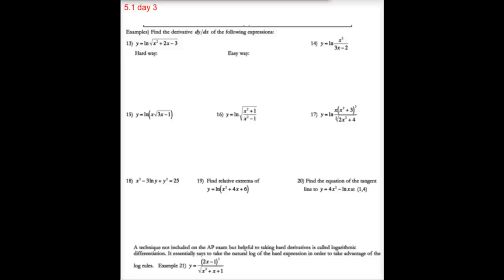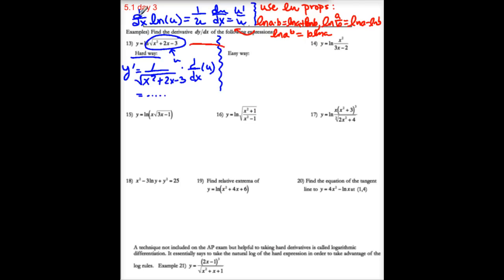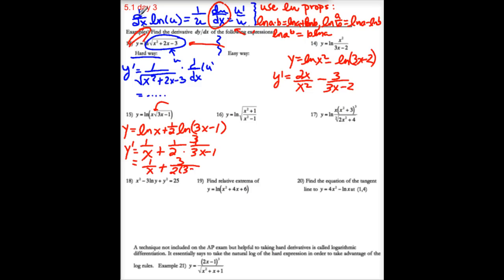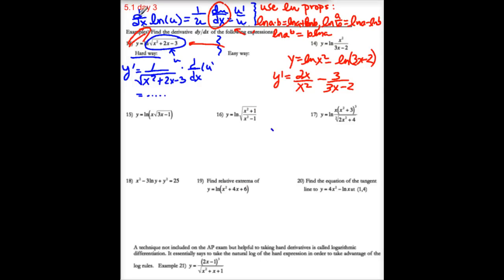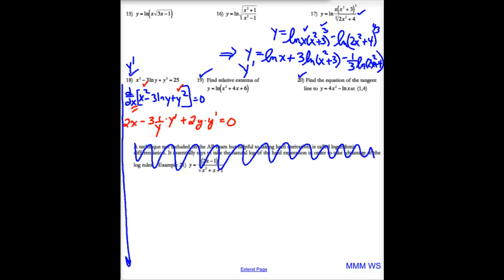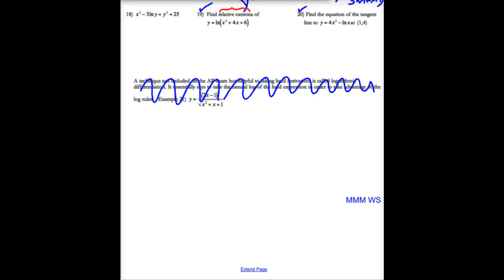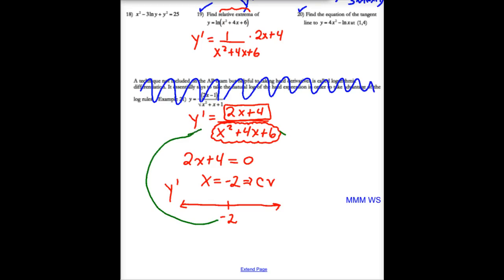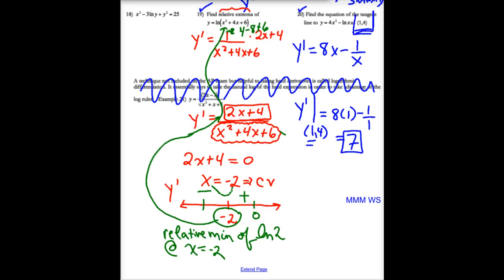5.1 day 3 notes